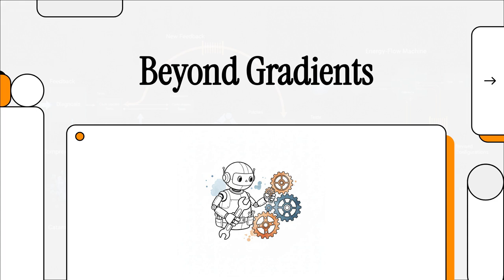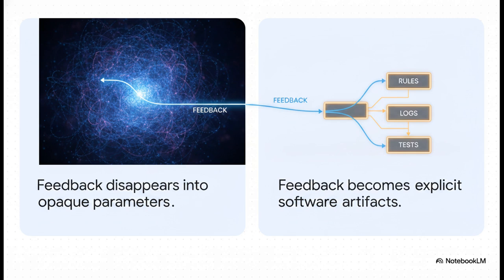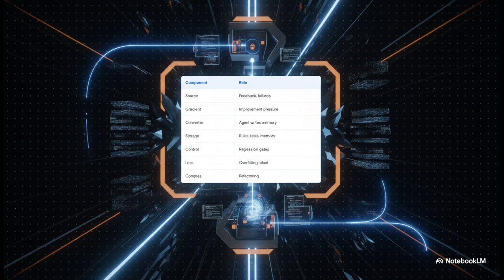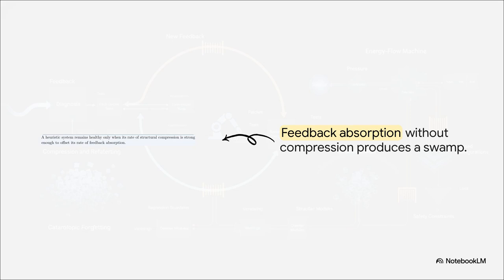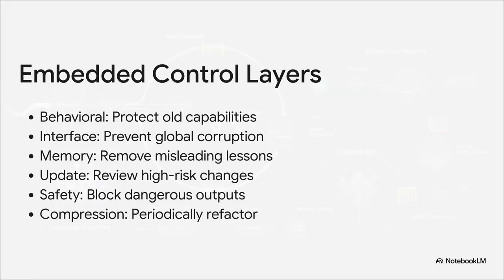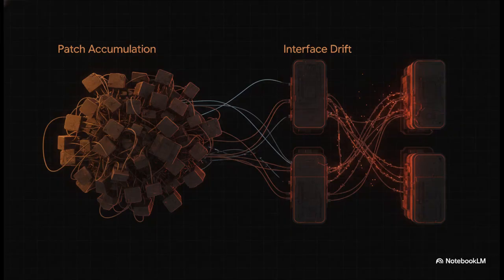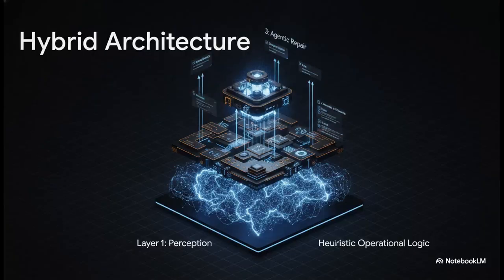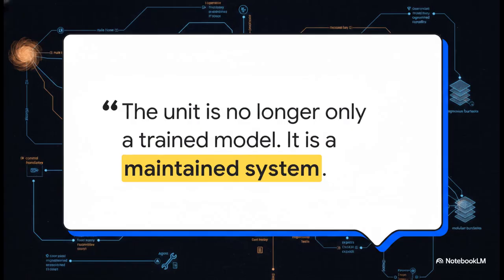Beyond Neural Networks: AI That Learns Without Forgetting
Today’s AI systems learn by changing billions of hidden neural-network parameters.
That approach creates extraordinary capabilities—but it also creates a fundamental weakness: new learning can silently overwrite old competence.

This episode explores heuristic learning, a different architecture in which feedback is converted into explicit, inspectable, and maintainable software structures.

Instead of burying every lesson inside opaque weights, the system stores learning as:
* Rules
* Tests
* Logs
* Configurations
* Failure detectors
* Regression checks
* Rollback points

The result is not merely a model that produces answers. It is a continuously maintained intelligence system.

The Energetic Paradigm reframes catastrophic forgetting as an energy storage and overwrite problem. When many capabilities share the same parameter space, new learning pushes against old structures. Without clear boundaries, improvement in one area can destroy competence somewhere else.

Heuristic learning changes the storage medium.

Successful behavior becomes explicit code. Old capabilities can be protected by regression tests. Failed paths become visible. Updates can be inspected, reversed, compressed, and governed.

This episode examines:
1. Beyond Weight UpdatesWhy intelligence does not have to be stored only inside neural parameters.
2. Making Forgetting VisibleHow explicit structures turn hidden capability loss into an observable engineering problem.
3. The Energy-Flow Learning MachineHow feedback becomes diagnosis, code, tests, memory, and preserved behavior.
4. Compression and the Code-Swamp ProblemWhy continuous patching without refactoring creates rule bloat, stale memory, and rising maintenance costs.
5. Coupling ComplexityWhy the true maintenance limit is not the number of lines of code, but the number of interacting constraints every update must respect.
6. A New Intelligence EcologyHow neural perception, heuristic operational logic, and agentic repair can work together under a unified control architecture.

Heuristic learning does not replace neural networks.

Neural networks remain essential for perception and high-dimensional pattern recognition. But explicit software structures can provide operational memory, executable constraints, interpretability, and continuous correction.

The future of AI may therefore depend on a division of labor:
* Neural networks perceive
* Heuristic systems execute
* Code-writing agents repair
* The Energetic Paradigm governs the entire learning loop

Real intelligence is not merely the ability to produce a strong one-time answer.
It is the ability to absorb feedback, preserve previous competence, compress accumulated history, and continue evolving without collapsing under its own complexity.

The next unit of intelligence may not be a larger model.

It may be a better-maintained intelligence ecology.